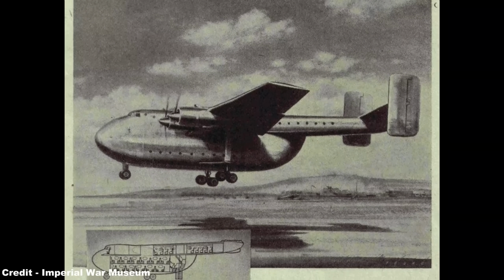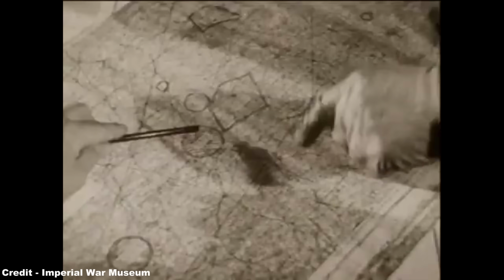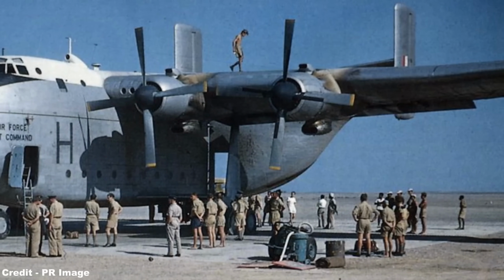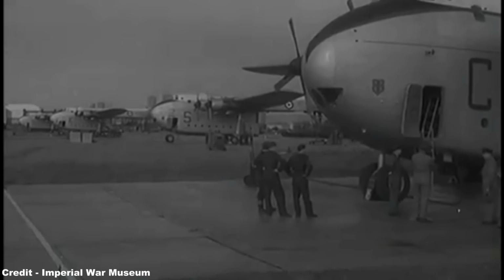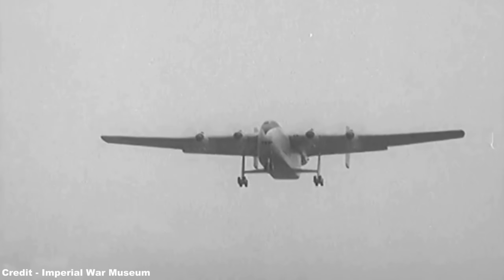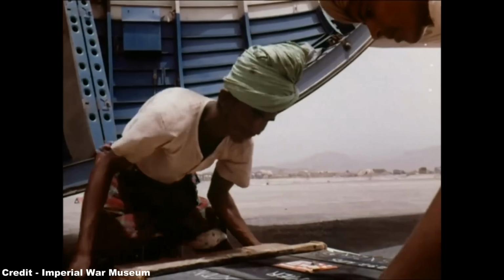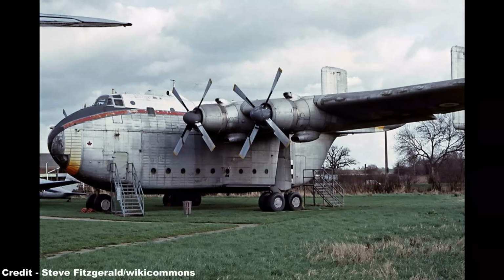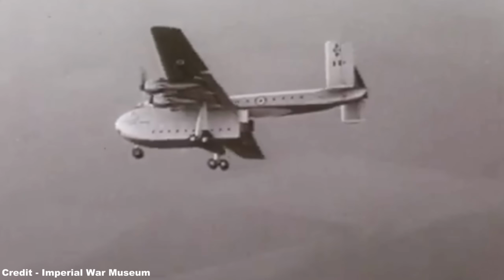The Lumbering Giant - Blackburn Beverley (Reworked)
This is a reworked and reuploaded version of the original video.

Hello again! :D

As an early entrant into the field of oversize cargo aircraft, the Blackburn Beverley proved to be among the first strategic transport aircraft to emerge following World War II, but despite it showing great promise as it entered service with the RAF, its use of piston-powered engines and a sluggish cruising speed meant it was easy pickings for the rival Lockheed C-130 Hercules, and within a decade of its introduction was facing the wrath of the scrapman.

All video content and images in this production have been provided with permission wherever possible. While I endeavour to ensure that all accreditations properly name the original creator, some of my sources do not list them as they are usually provided by other, unrelated YouTubers. Therefore, if I have mistakenly put the accreditation of 'Unknown', and you are aware of the original creator, please send me a personal message at my Gmail (this is more effective than comments as I am often unable to read all of them)

The views and opinions expressed in this video are my personal appraisal and are not the views and opinions of any of these individuals or bodies who have kindly supplied me with footage and images.

Press the Join button to get access to new videos a week ahead of schedule by becoming a channel member for just £2.99 a month!

Thanks again, everyone, and enjoy! :D

References:
- Key Aero (and their respective references)
- Wikipedia (and its respective references)